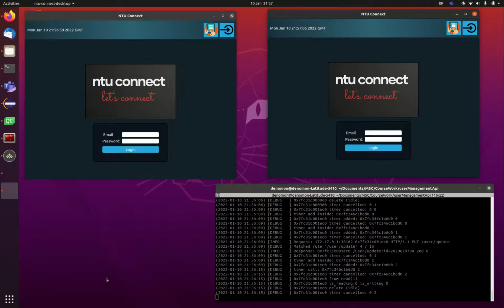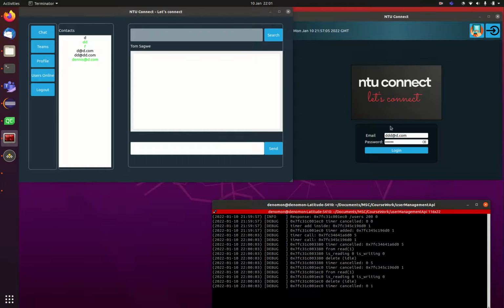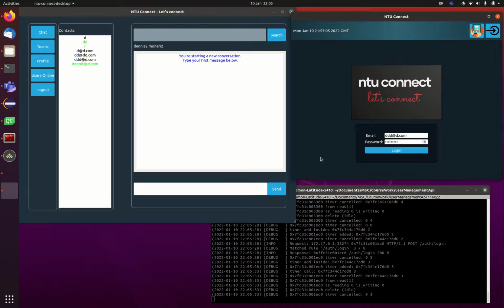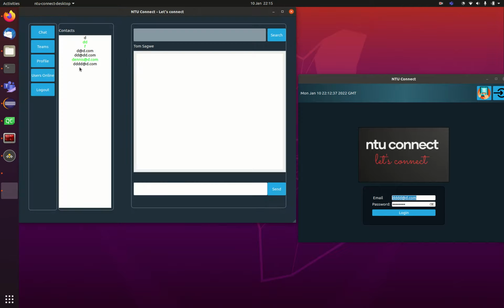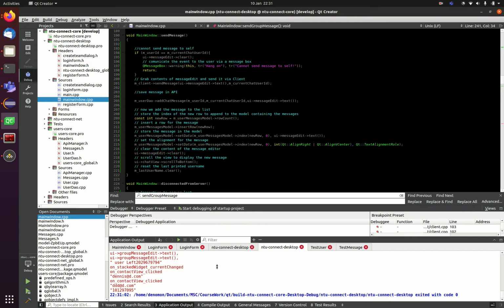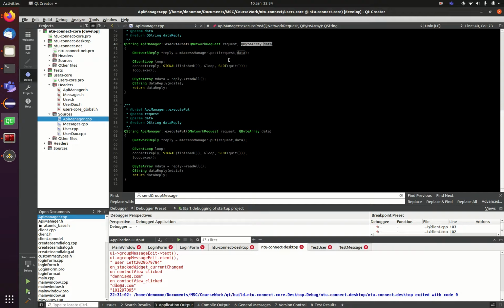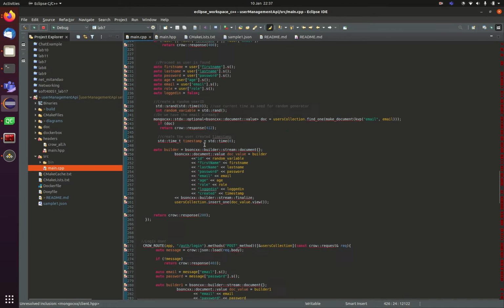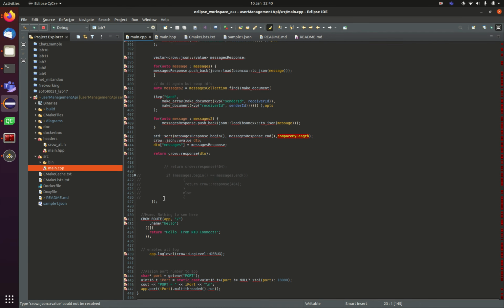Group_B1-9_ASE_Video_C++